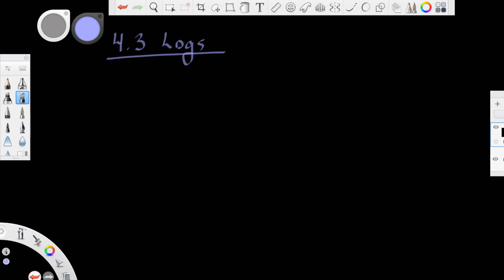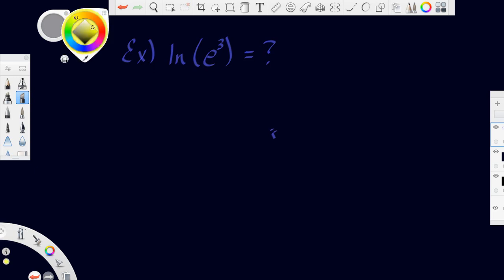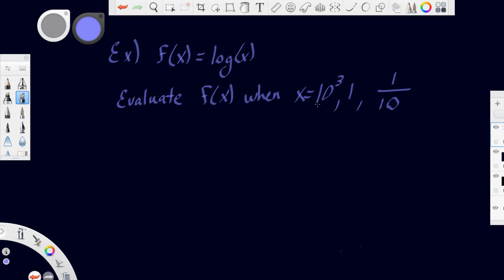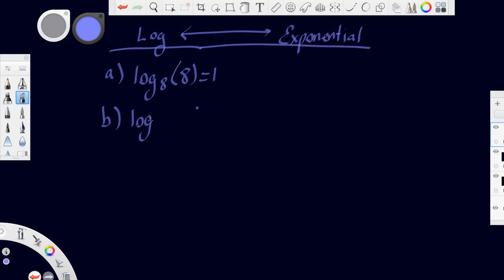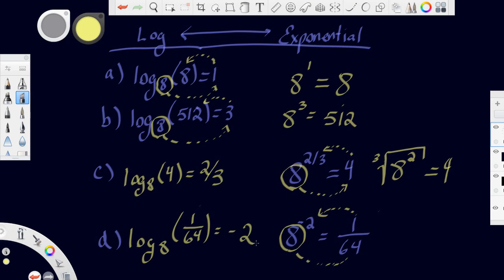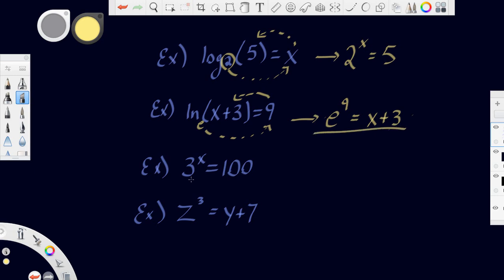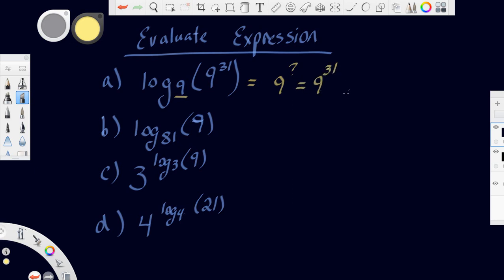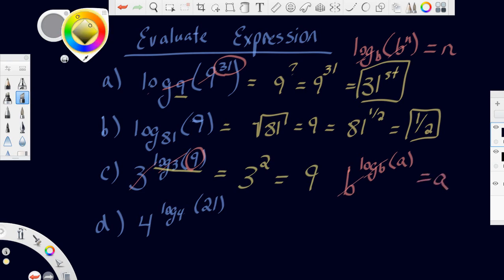4 3 4